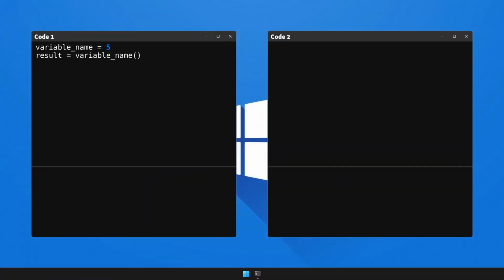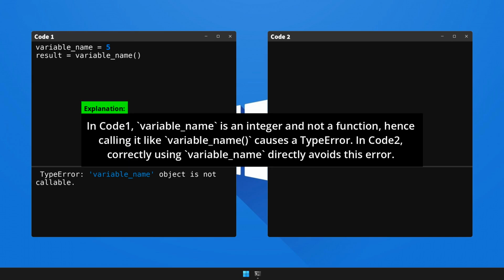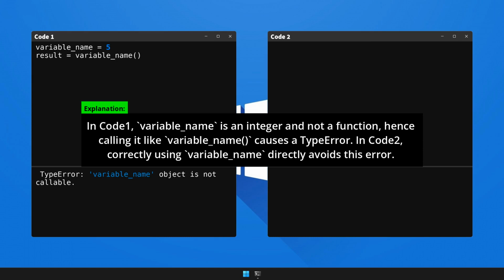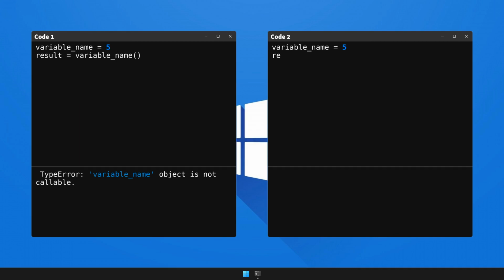How to fix TypeError: 'variable_name' object is not callable. in Python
We're excited to share with you our newest video, "How to solve  TypeError: 'variable_name' object is not callable. in Python". 🎥 This series is meticulously designed to arm you with knowledge 🧠 and skills 🛠️ to overcome frequent coding challenges.

Today, we will decipher 🔎 and resolve a common error faced by Python coders: the bit hard to solve  TypeError: 'variable_name' object is not callable.. Here is a snapshot of the code of the video:

Troubling Scenario: ❗️

variable_name = 5
result = variable_name()

Unwanted Result: 🚫
 TypeError: 'variable_name' object is not callable.

Effective Resolution: ✔️

variable_name = 5
result = variable_name

Desired Output: 🏁
5

In this detailed walkthrough, we will illuminate 💡 the underlying cause of this error, and offer a comprehensive explanation: In Code1, `variable_name` is an integer and not a function, hence calling it like `variable_name()` causes a TypeError. In Code2, correctly using `variable_name` directly avoids this error. 🎯